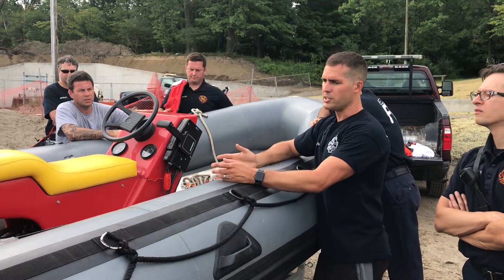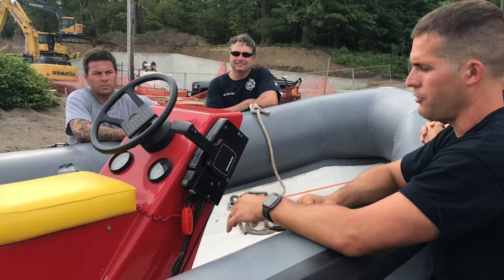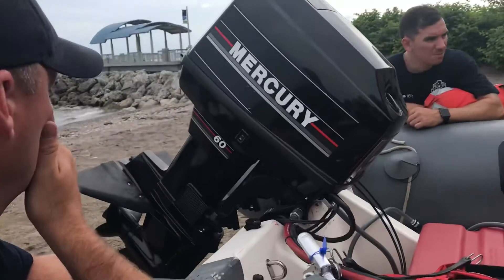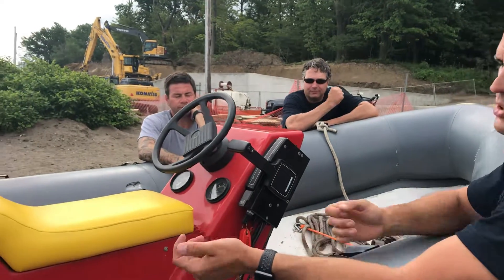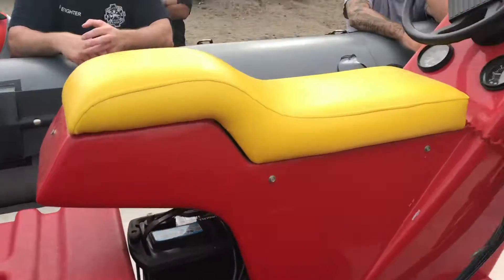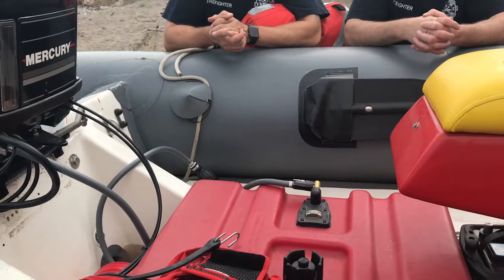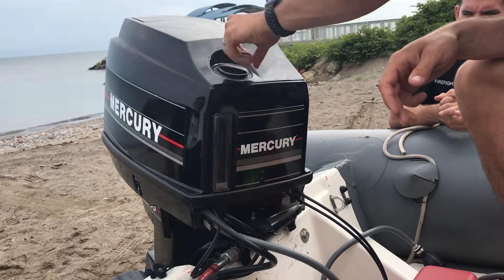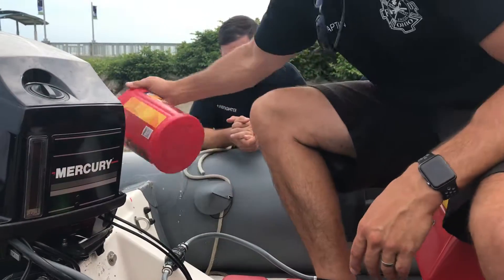July 29, 2019